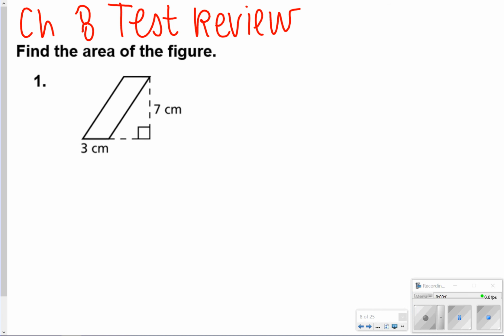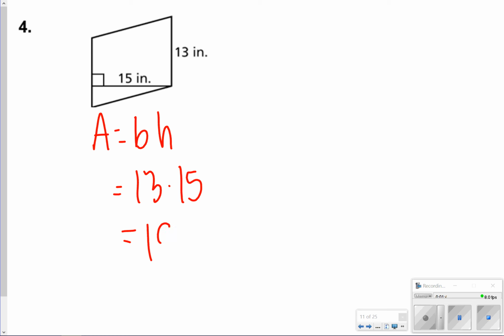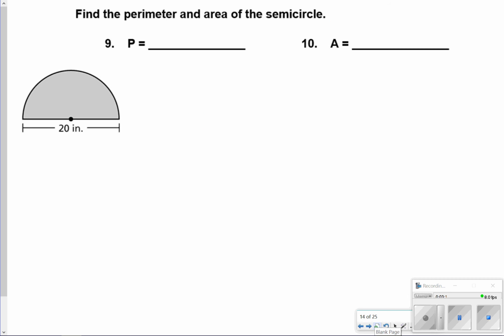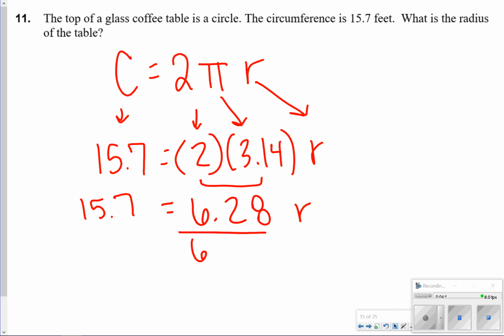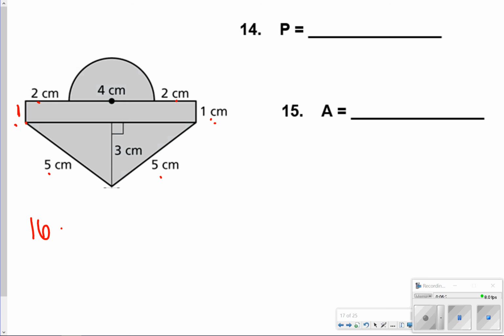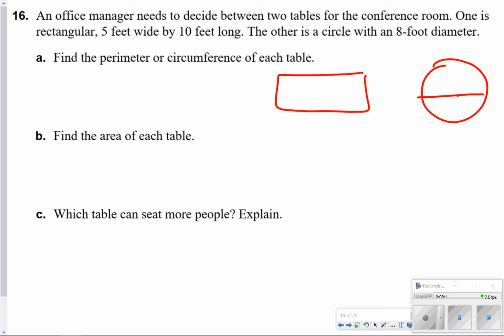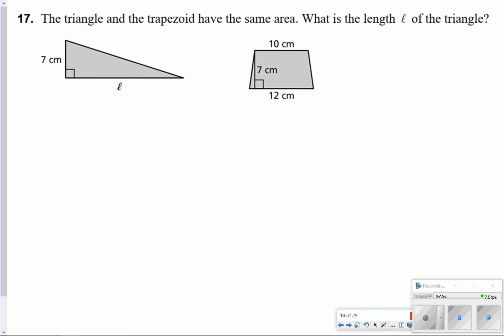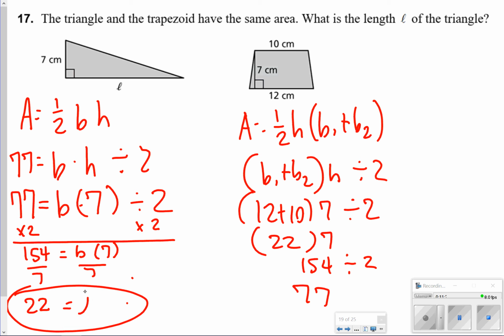Chapter 8 Test Review